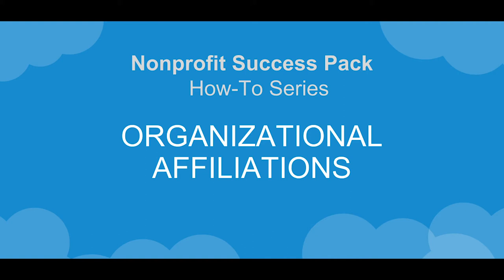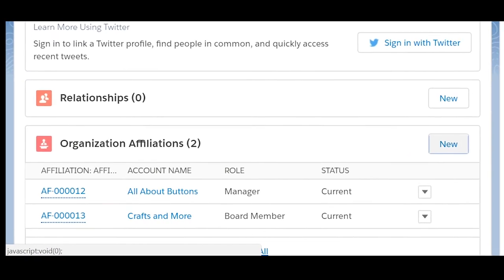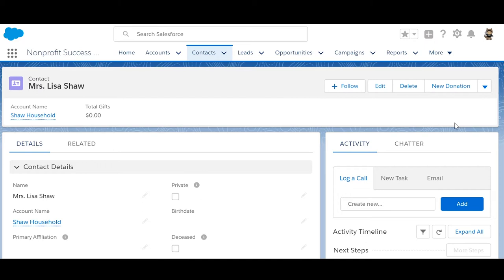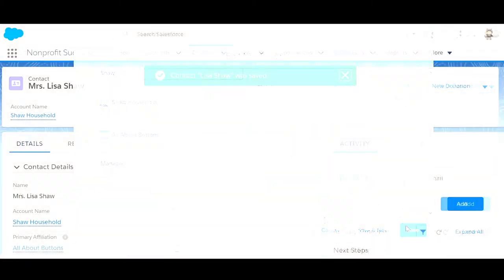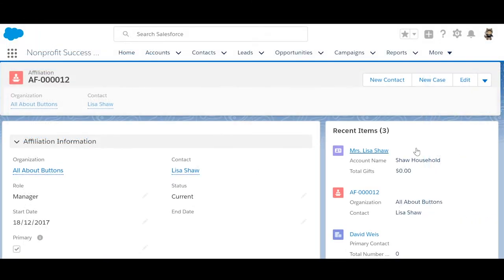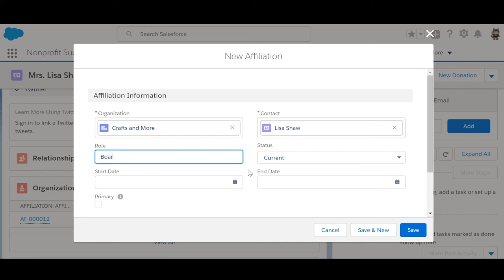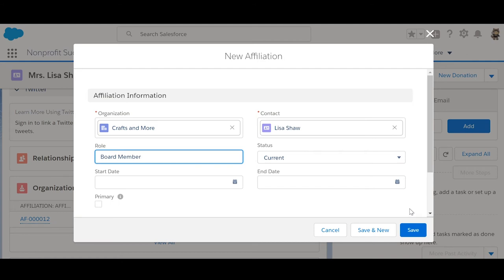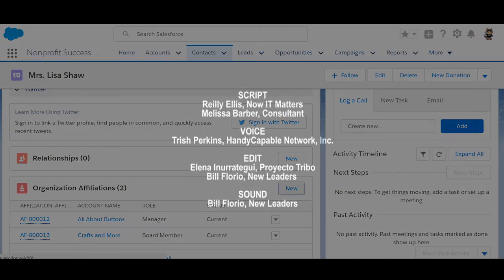Nonprofit Salesforce How-To-Series: NPSP Add Organizational Affiliations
This video is about how to add organizational affiliations in the Nonprofit Success Pack.